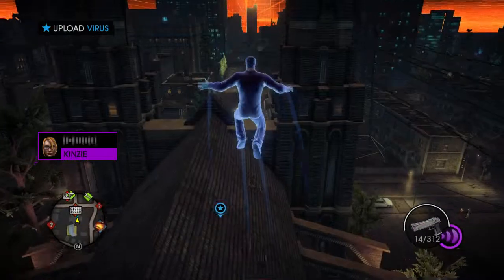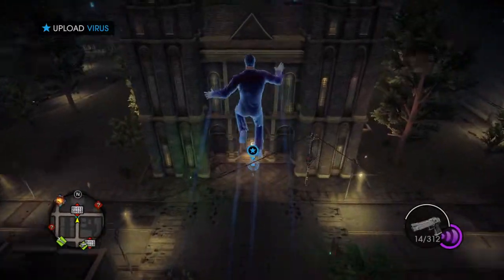Lets Play Saints Row IV 13 - Disrupt The System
Hey Guys, and Welcome to Saints Row IV, the epic conclusion to the series, Saints Row is a series that started a lot like GTA but as GTA got more serious and realistic Saints Row got more cartoony and unrealistic. Which always makes for a very interesting story and addictive gameplay, join me as we cause some serious trouble!

The US President must save the Earth from alien overlord Zinyak using an arsenal of superpowers and strange weapons in the wildest open world game ever.

The epic conclusion to the game that changed all the rules! The Saints have gone from the crackhouse to the White House—but the Earth has been invaded and it’s up to you to free the world from Overlord Zinyak and his alien empire. With homies new and old by your side, and an arsenal of superpowers and strange weapons, you must save the world in the wildest open world game ever!